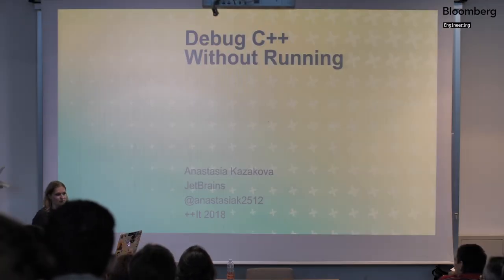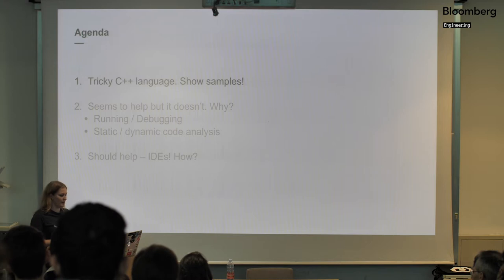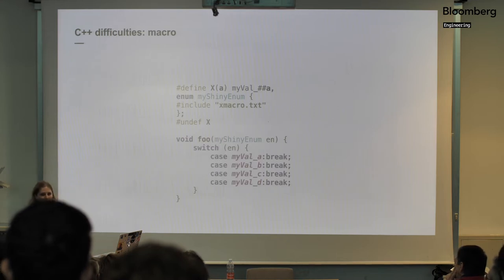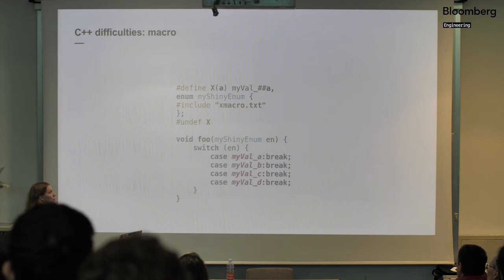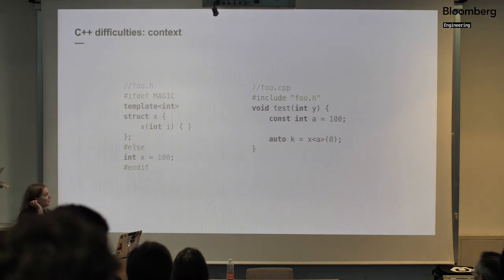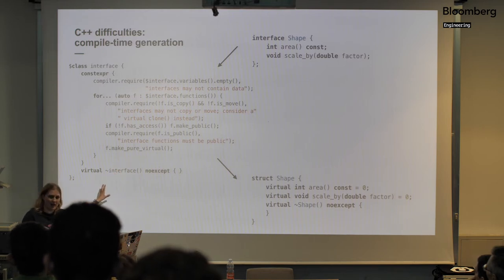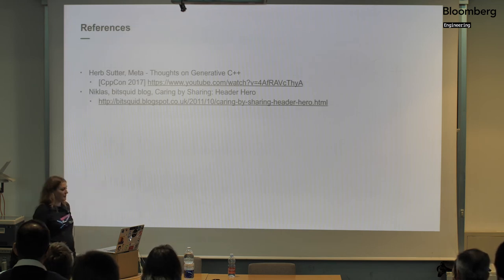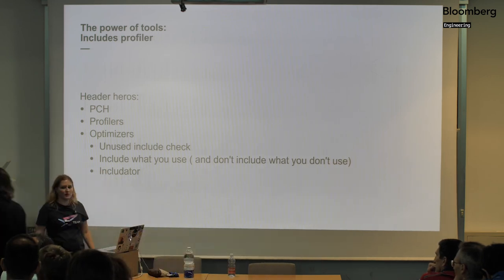itCppCon18 - Debug C++ Without Running (Anastasia Kazakova)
Video powered by Bloomberg.